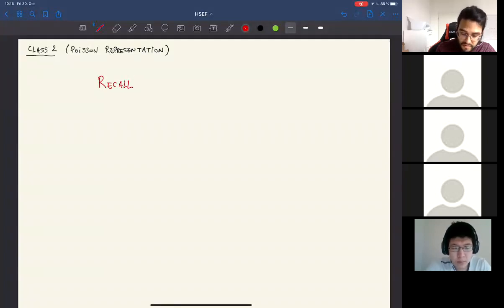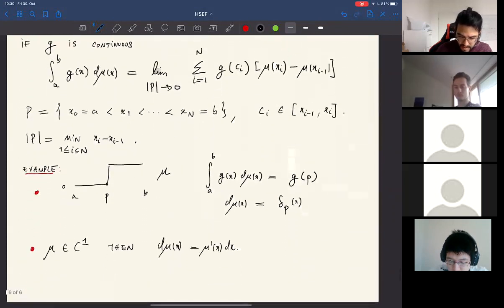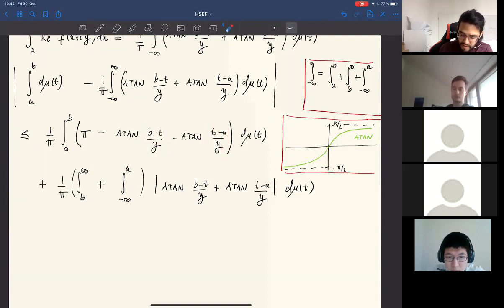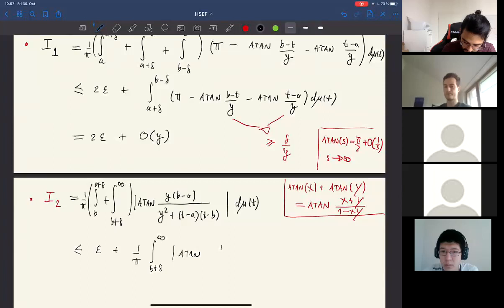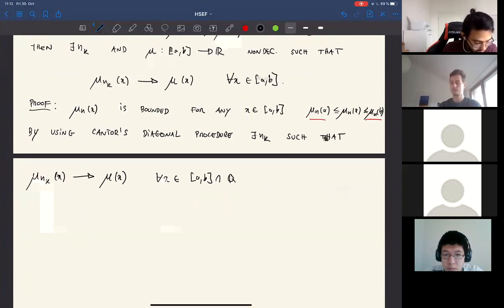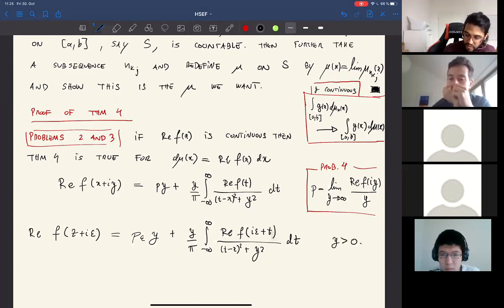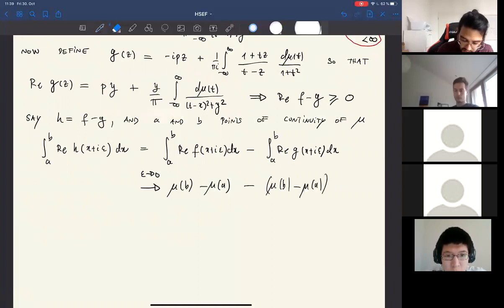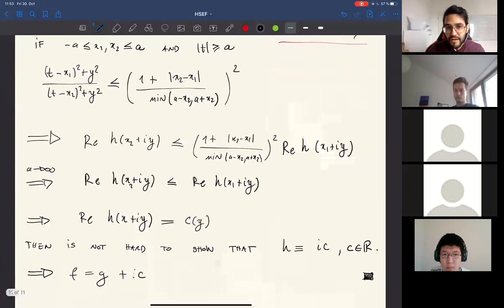De Branges Spaces - Lecture 2 - Poisson Representation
These are online lectures for the master school of mathematics of the University of Bonn in the
winter semester of 2020.

The course is based on de Branges book: Hilbert Spaces of Entire Functions.